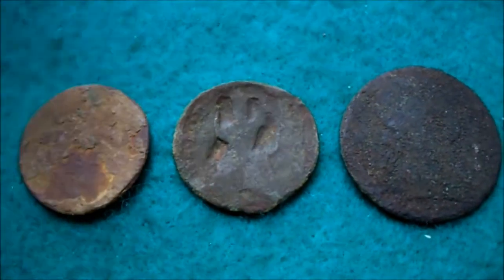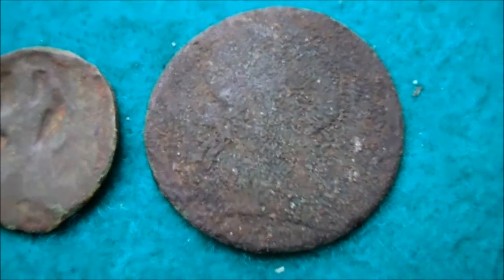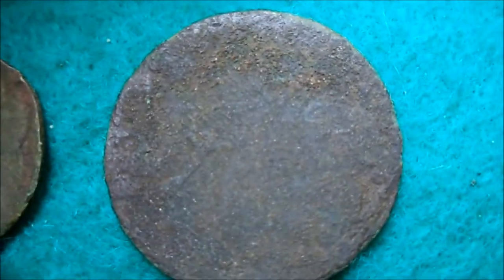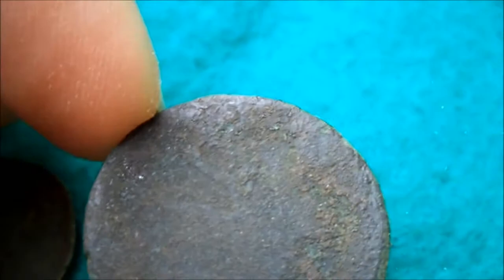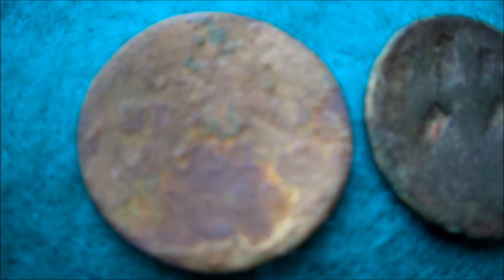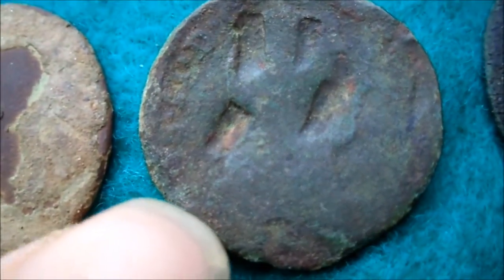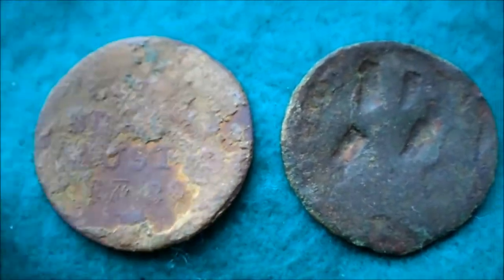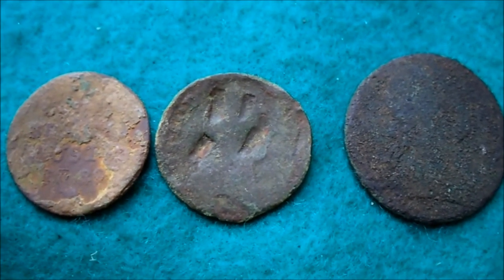Metaldetecting Update: Last 2 coins from Buttonfield ID (#86)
These 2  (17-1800's ) coins were not yet researched...